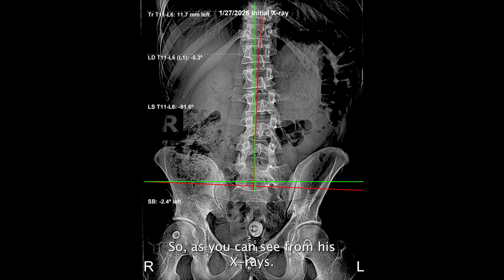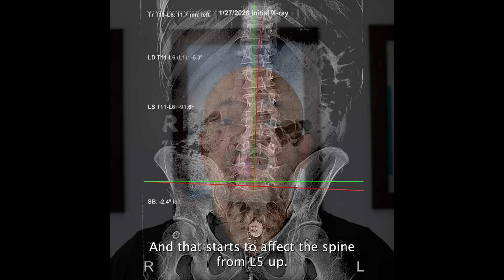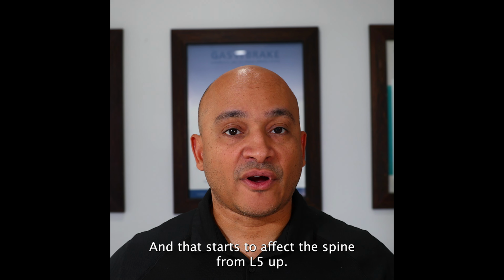Most Back Pain, Sciatica & Knee Pain Share One Cause — The AIS Sacrum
Low back pain, sciatica, hip pain, knee pain, headaches — most of these share one common cause. It's called an AIS sacrum.

An Anterior Inferior Sacrum (AIS) subluxation happens when the sacrum — the triangular foundation bone at the base of your spine — tips forward and down on one side. Both hips are attached to it. Your entire spine is stacked on top of it. When it goes off, everything above it goes with it.

In this video, Dr. Romar Rochet explains exactly what an AIS sacrum is, how to identify it on x-ray, and why it's responsible for so many symptoms people never connect back to their pelvis.

What AIS sacrum looks like on x-ray:

Twisted sacrum — not flat
Unequal iliac wings — one narrow, one wide
Counter hip rotation
Compensatory curvature from L5 upward
Atlas (C1) under pressure from the compensatory chain above
What it produces in the body:

Centralized low back and buttock pain
Sciatica and radiation into the legs
Knee pain — unequal leg rotation creates excess joint stress → meniscal tears, collateral ligament strain
Headaches from brainstem pressure through Atlas
Disc bulging and herniation (especially with trauma history)
The patient in this video worked in the equestrian community — years of physical stress loading an already subluxated foundation. He came in bent over, unable to work, unable to sleep, with pain radiating into his legs and knees.

After beginning daily pelvic blocking combined with subluxation correction — in just a couple of weeks he was back to work, back to fishing, sleeping well, and headache-free. Not out of the woods yet — this is a severe case over 10 years in the making — but his quality of life is returning.

The sacrum is Atlas's sister. Fix the foundation and the chain reorganizes. That's structural subluxation correction.